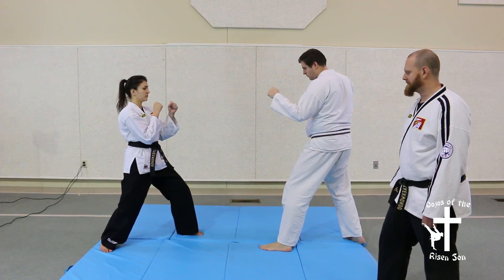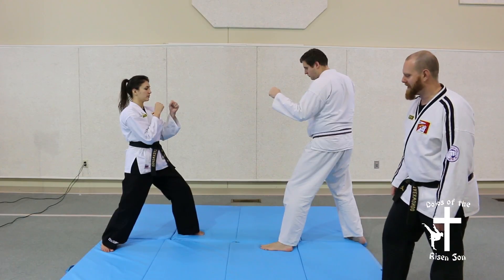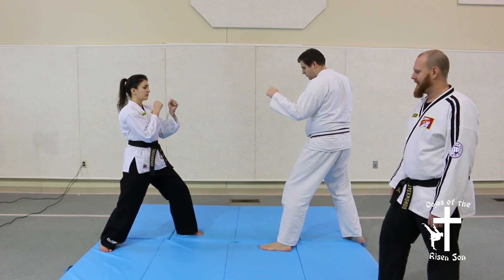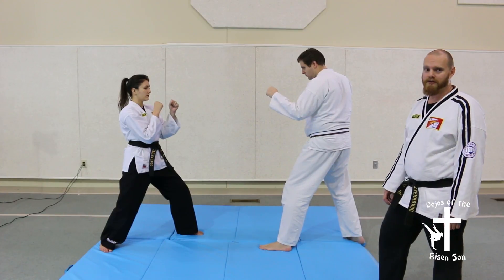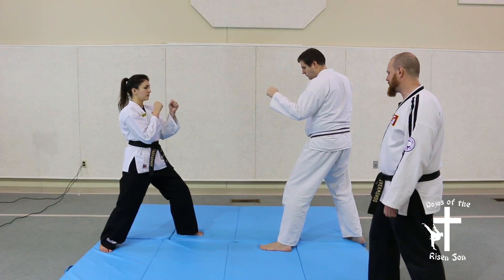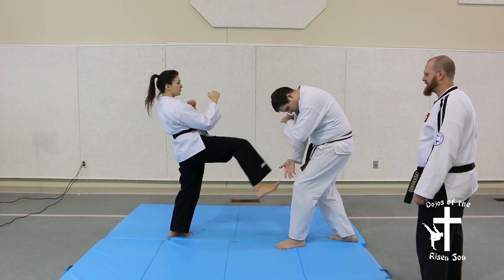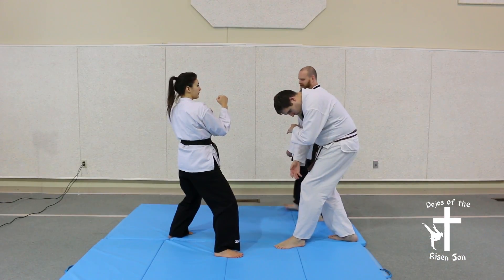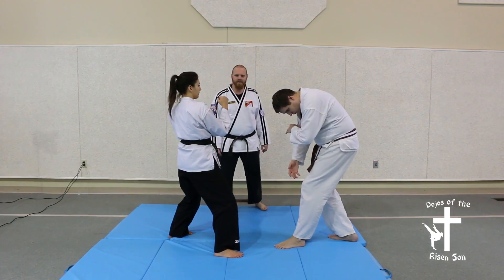Defense Technique 6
Defense technique 6 teaches you one option to defend someone that is charging at you.